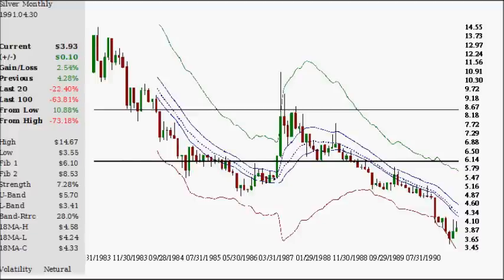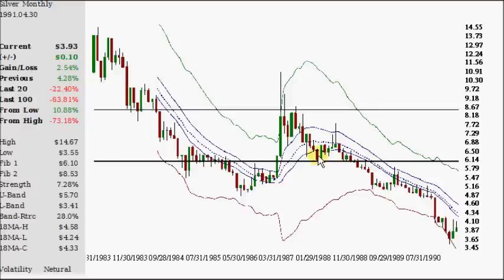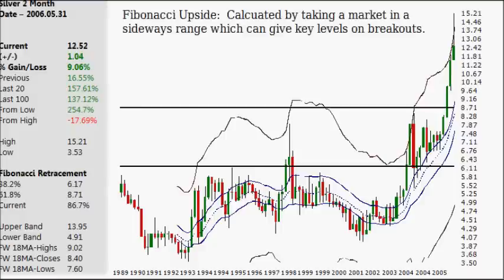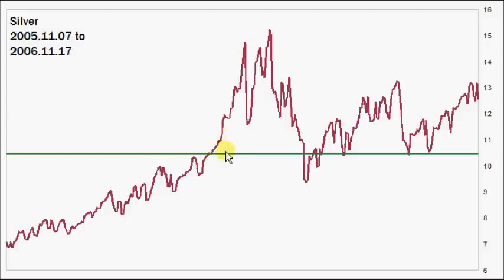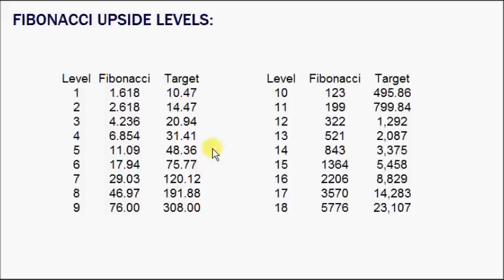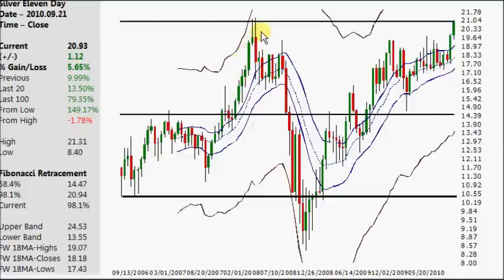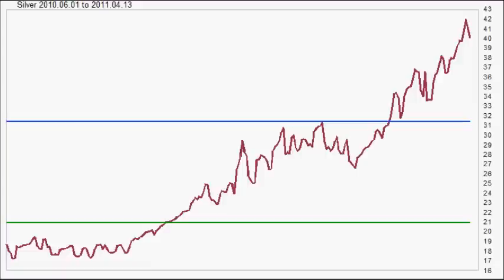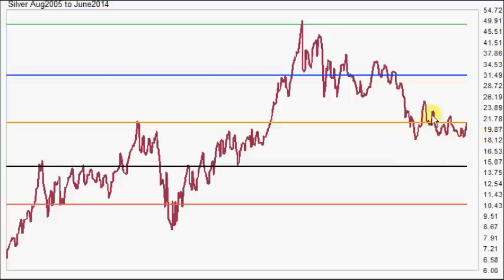Silver Fibonacci Upside 2014.06.28